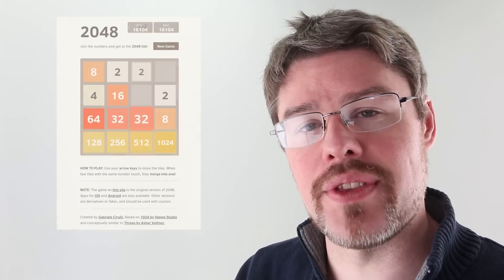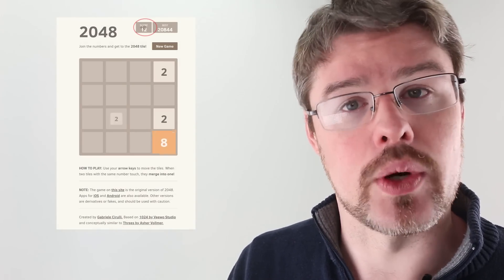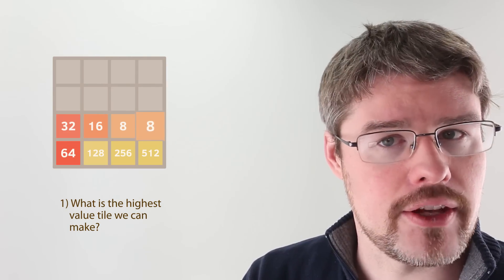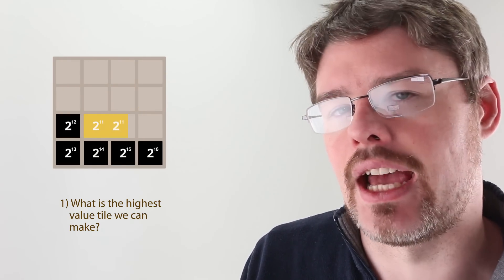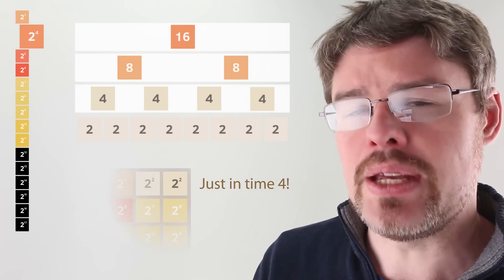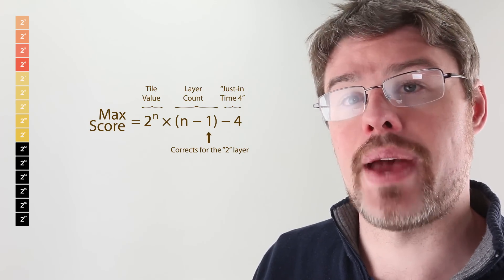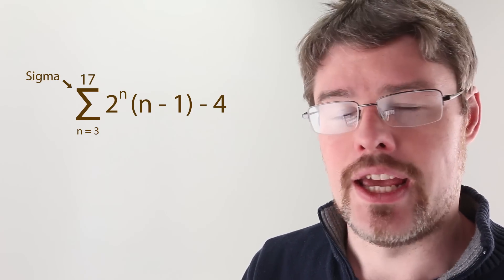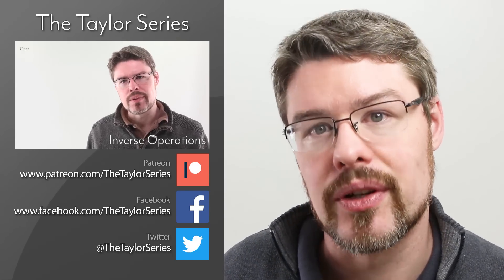2048: The Maximum Score Possible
In this episode of The Taylor Series, we figure out the maximum possible score in 2048. In doing so, we discover some really cool patterns and mathematics notation!

Music Credits (from AudioBlocks):
Main background music: Island Fun by Neil Cross

Thanks to Airigami for helping make this possible!